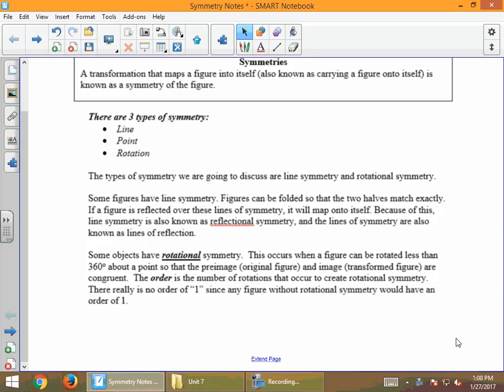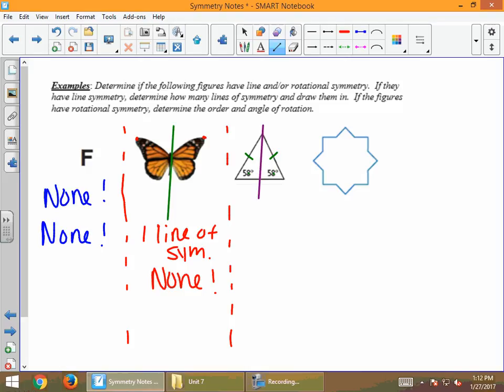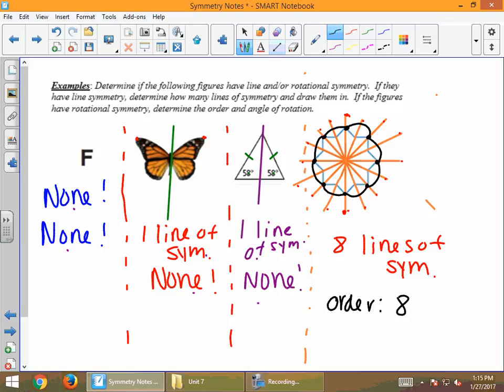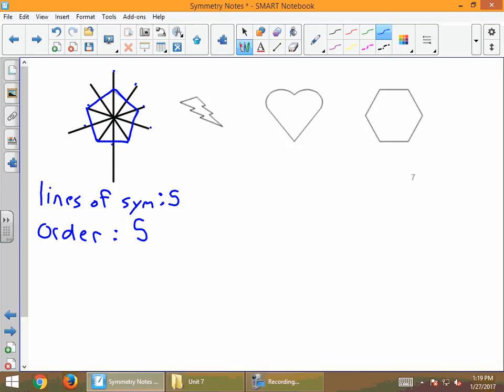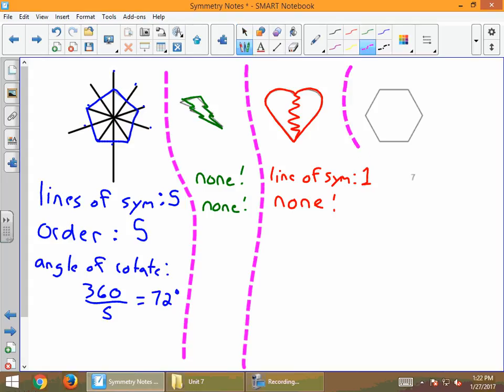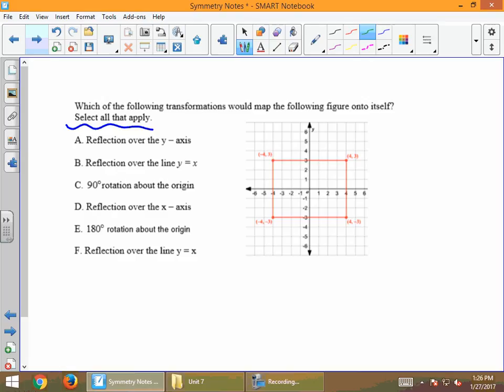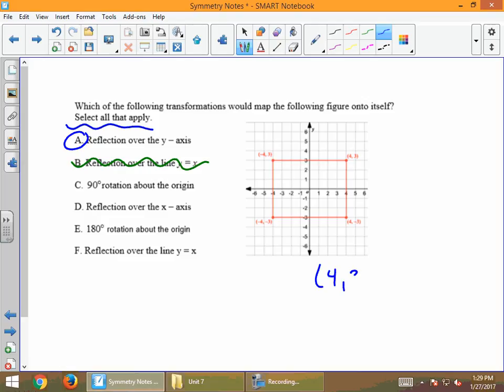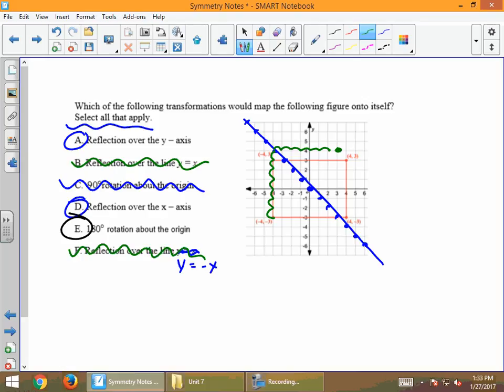Symmetry of a Figure